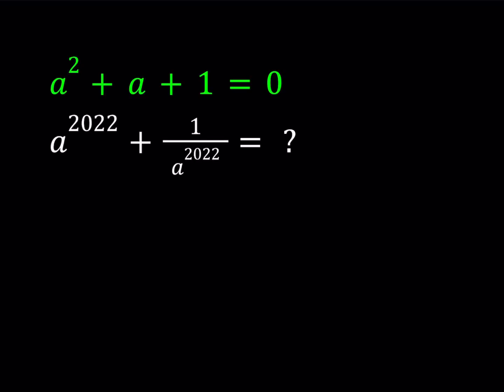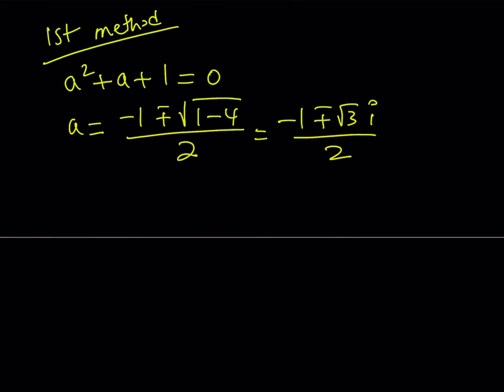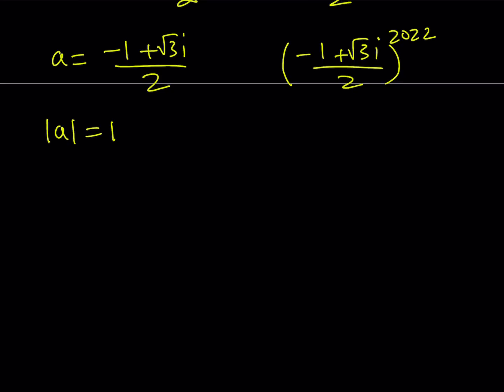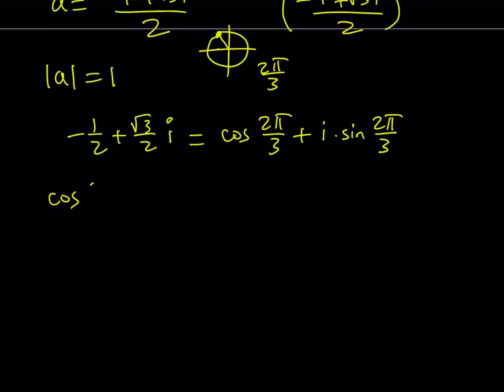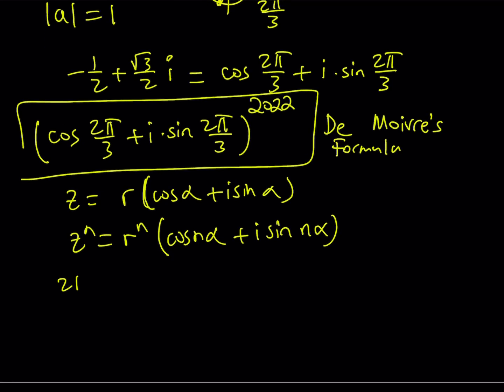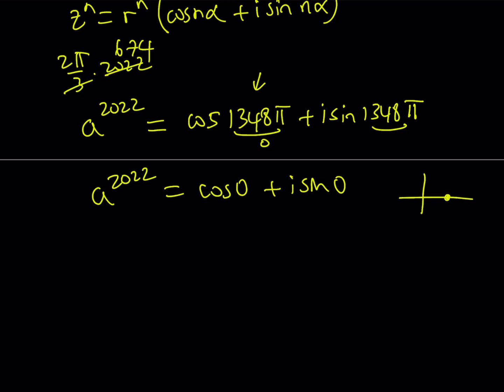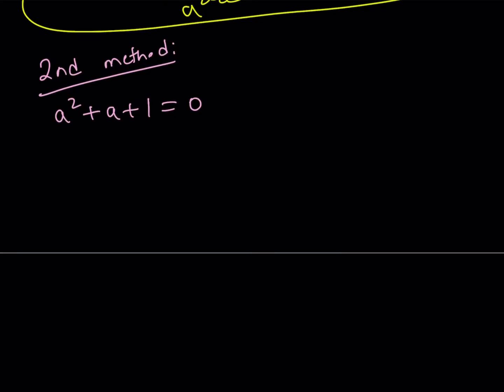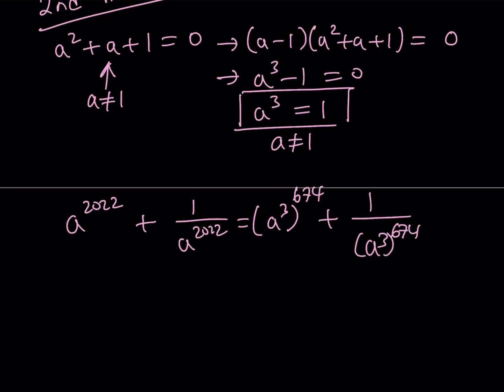Find a^2022+1/a^2022 if a^2+a+1=0, a 2022 Special